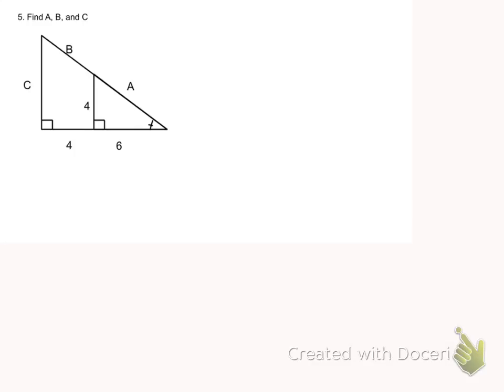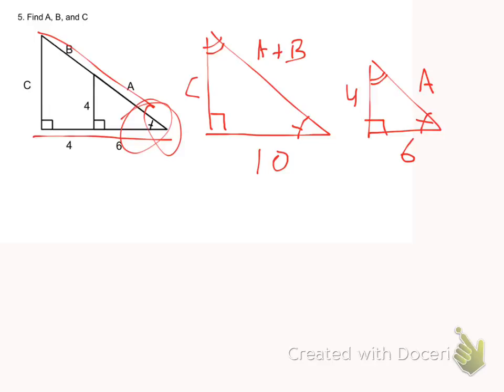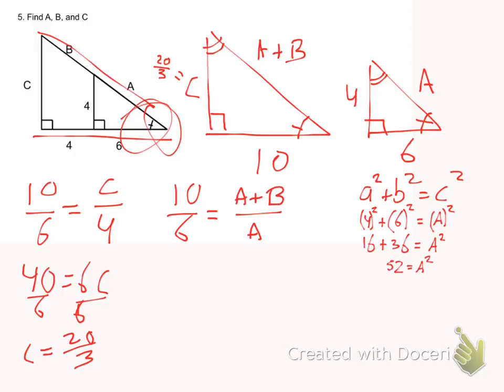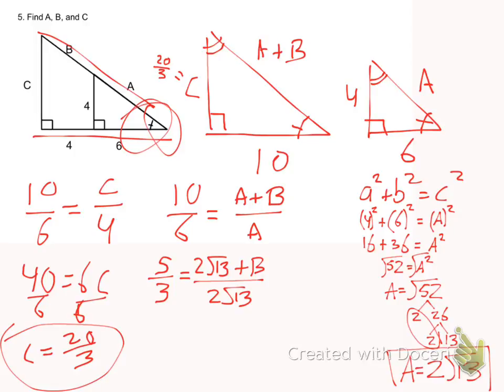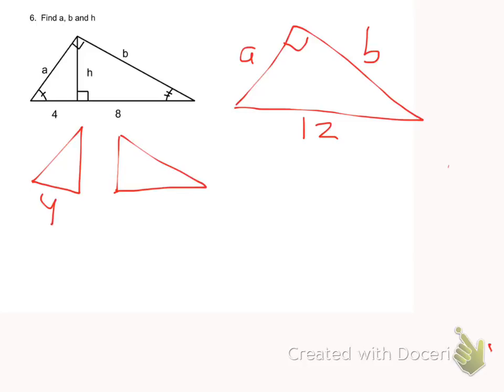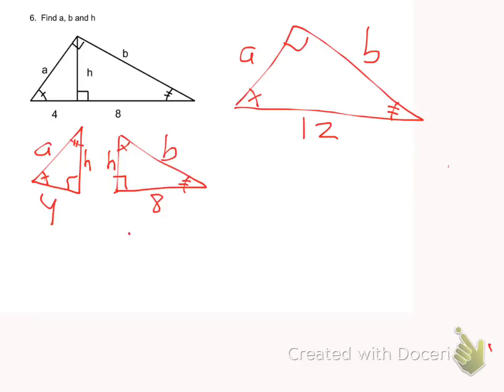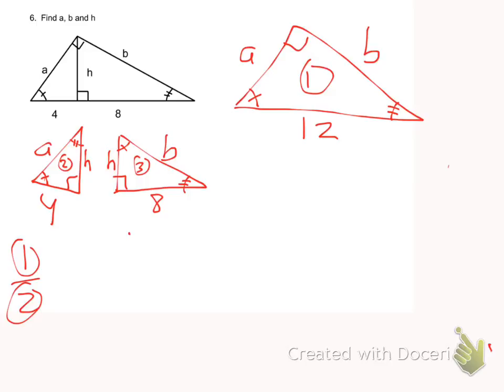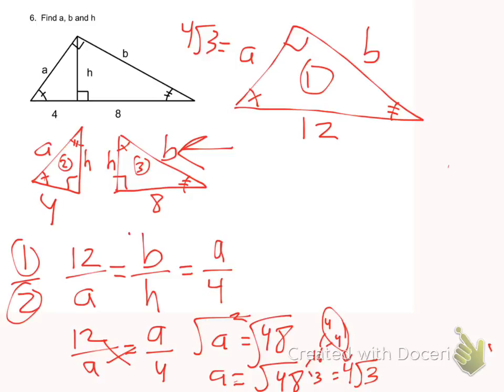GeoTrig L3 similar triangles